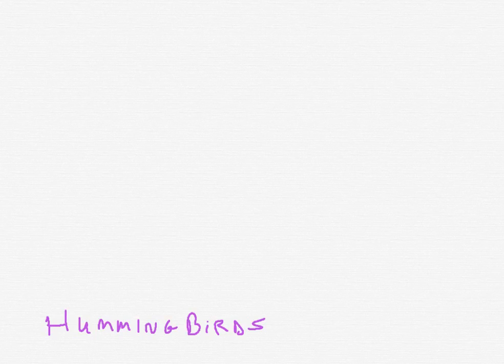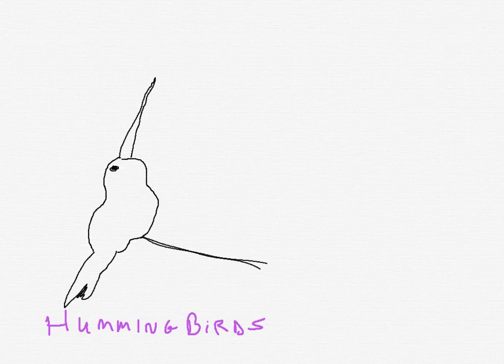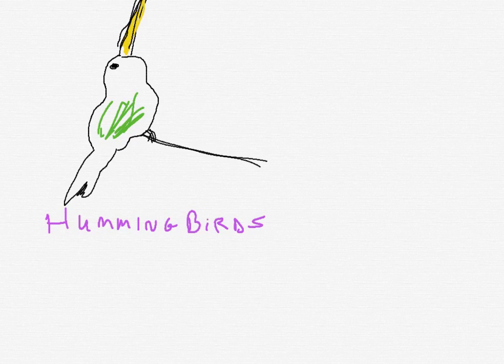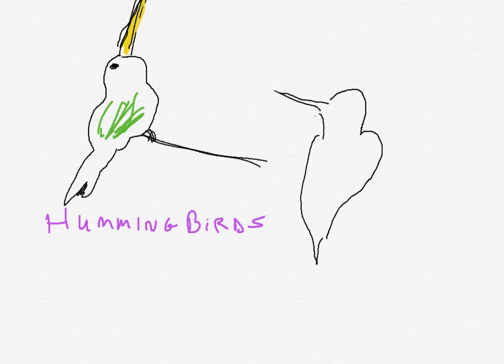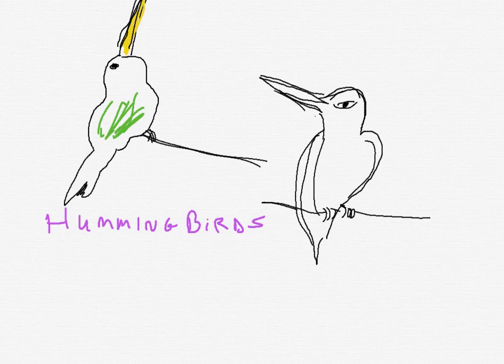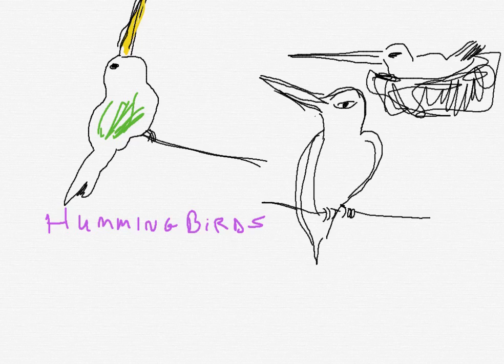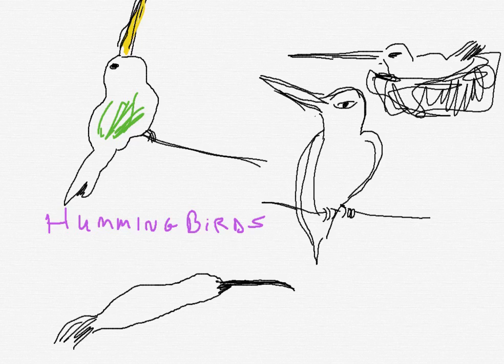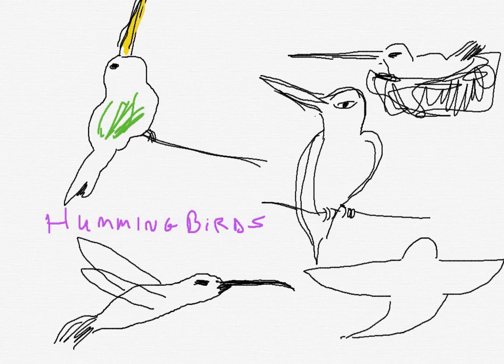how to draw hummingbirds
Jane shows you how to draw simple hummingbirds.